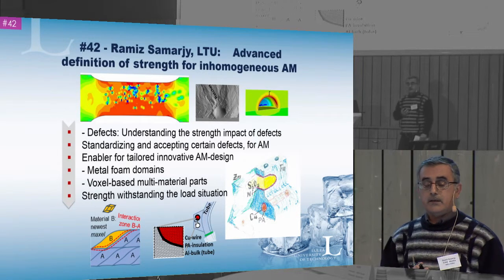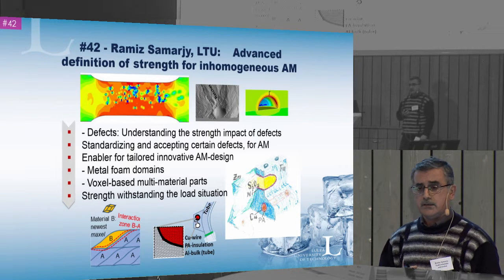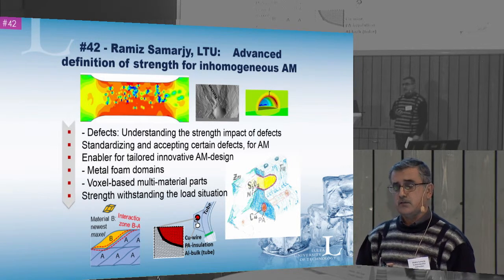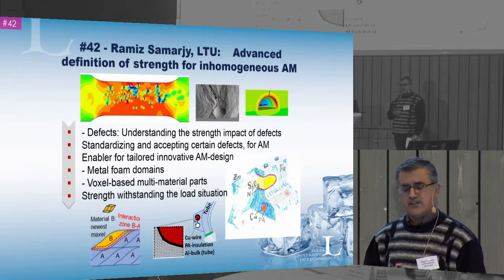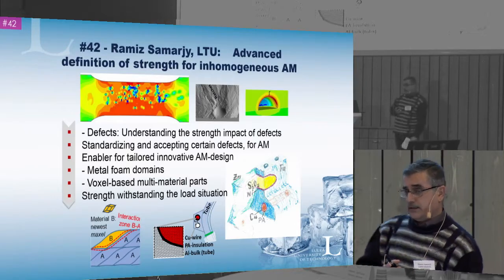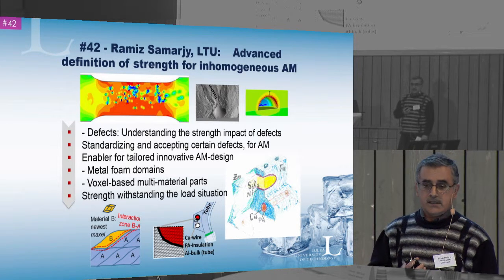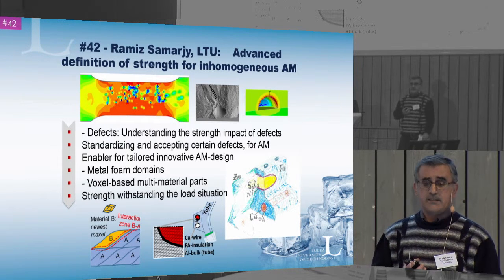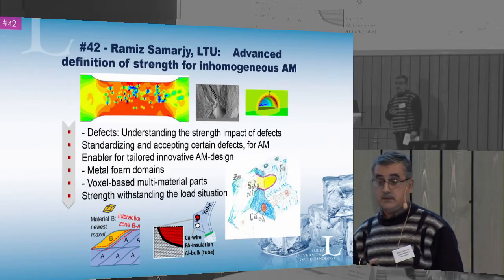Projektinitiativ #42 Vidareutvecklad definition av hållfasthet för inhomogen AM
Från programkonferensen Metalliska material 7-8 mars 2017.